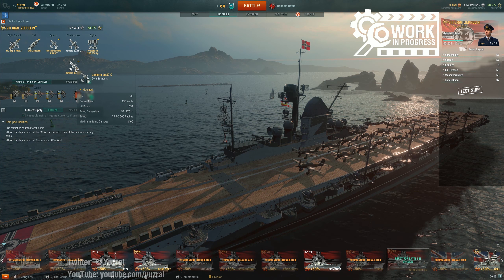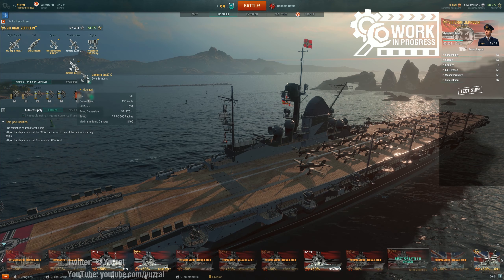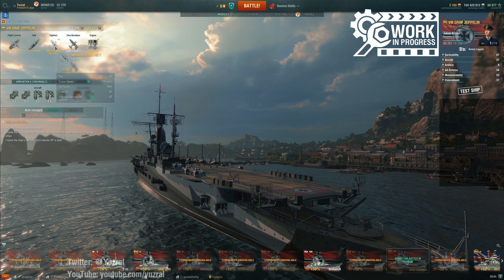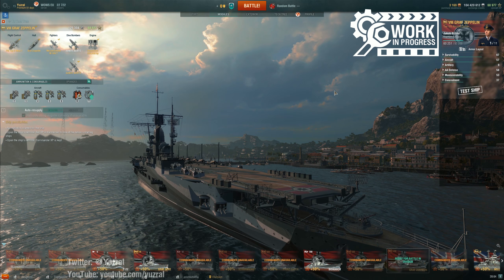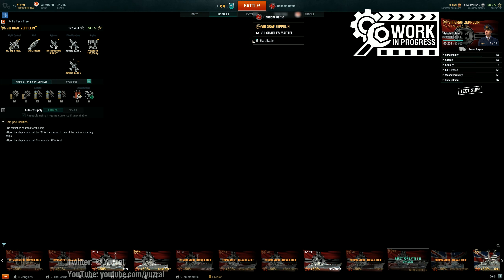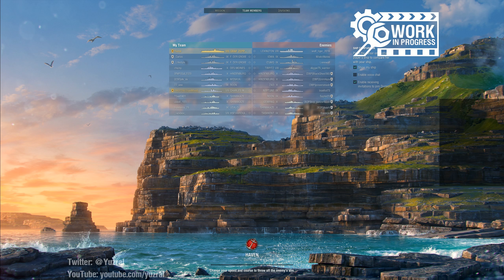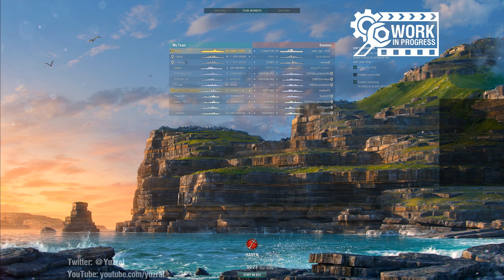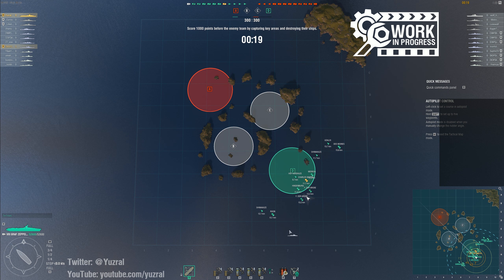Shipstream 11/8/17: Top Zep? (WiP)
Graf Zeppelin takes the stage in the first excerpt from Friday's Shipstream.  No more torpedoes (they were a bit ridiculous)...but she's got rocket-assisted AP bombs instead.  Let the fun begin...